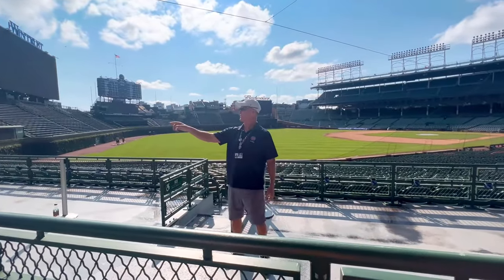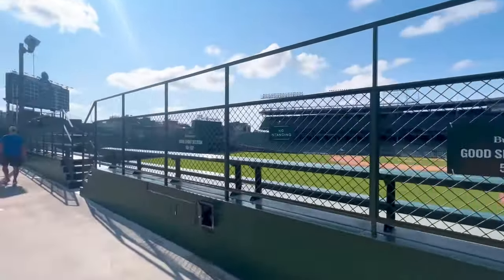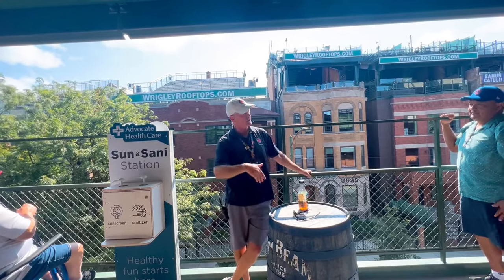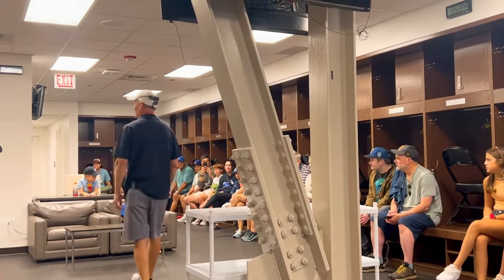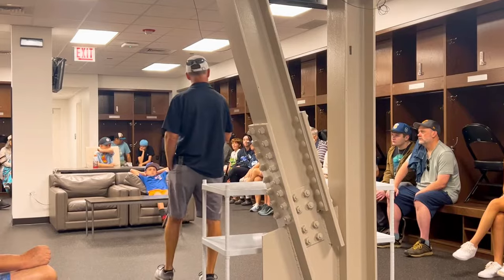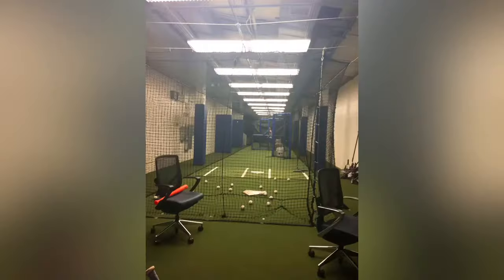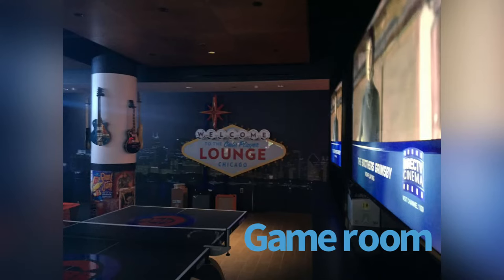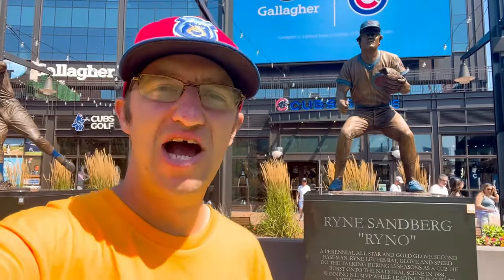Wrigley Field behind the Scene Tour!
We did a behind the scene tour of the historic Wrigley field!